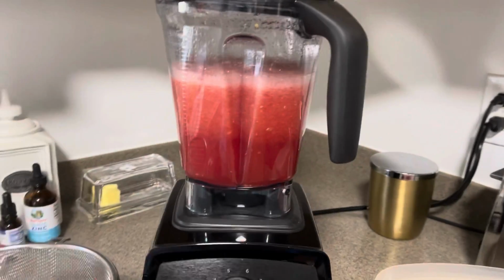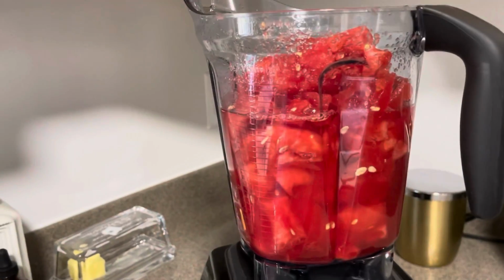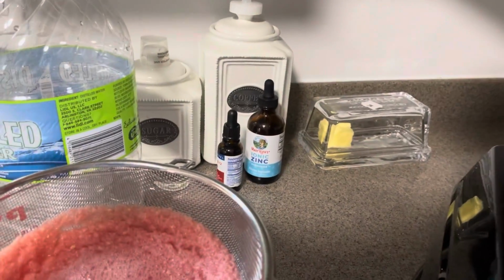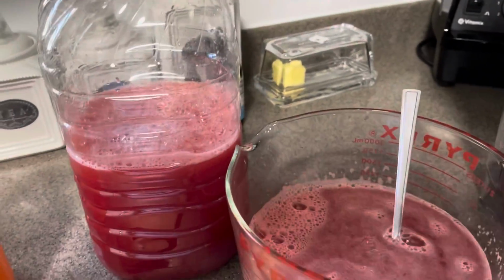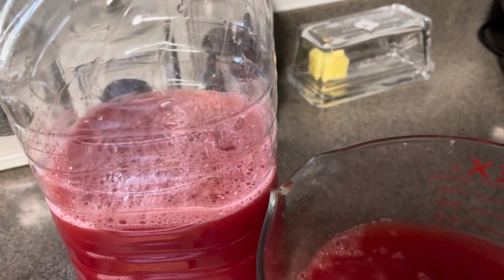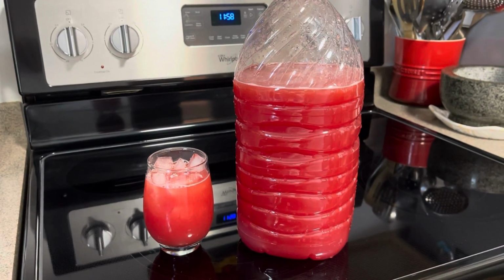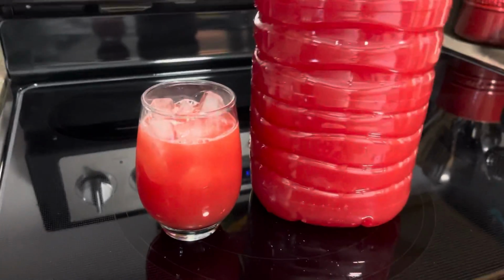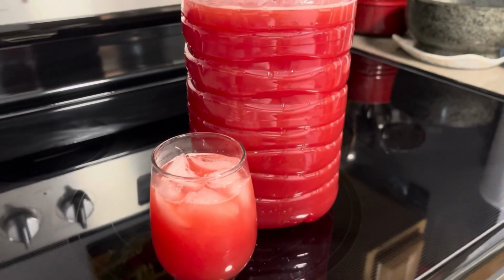Agua Fresca | Watermelon summer drink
Watermelon
Water
Blender
Sweetener of your choice